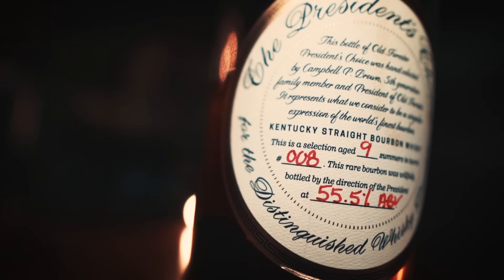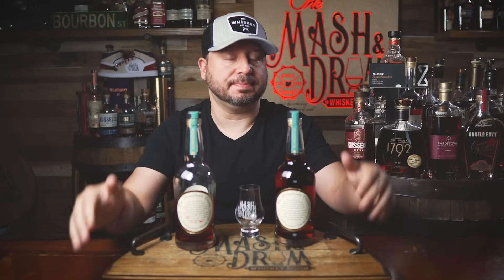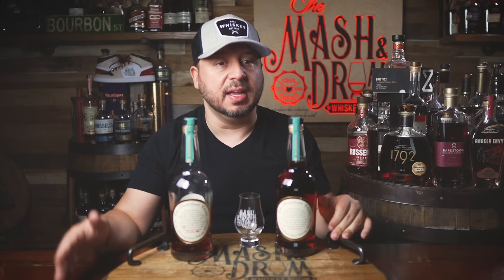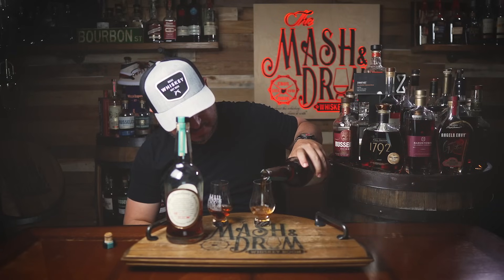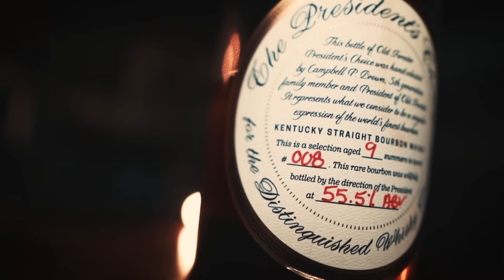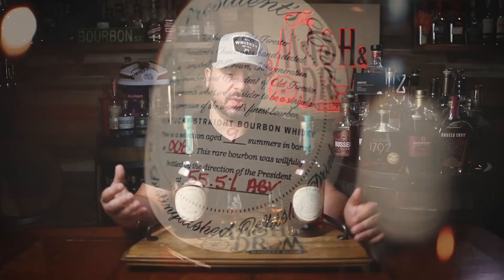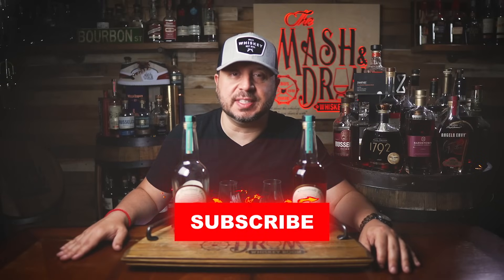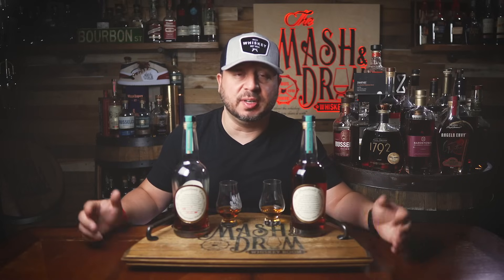Is President's Choice the BEST Old Forester Bourbon? History and Review!